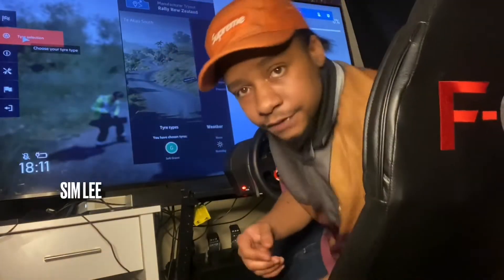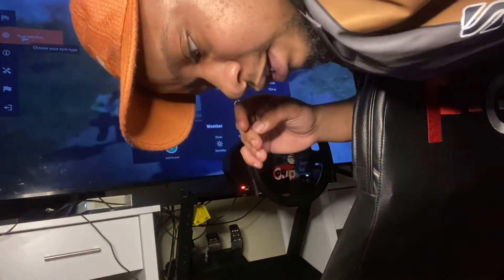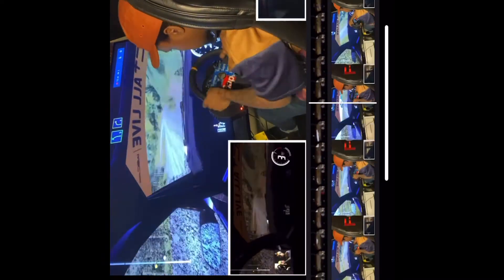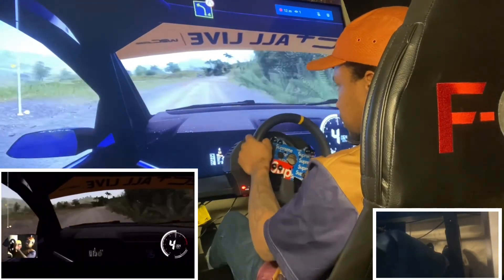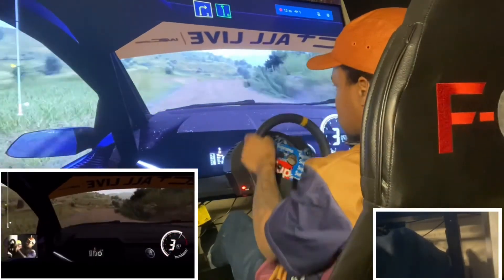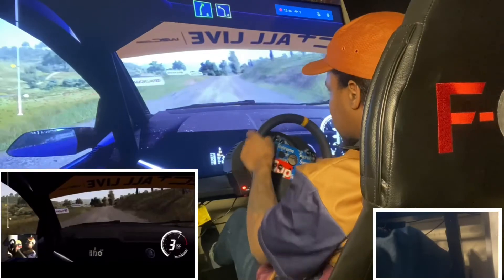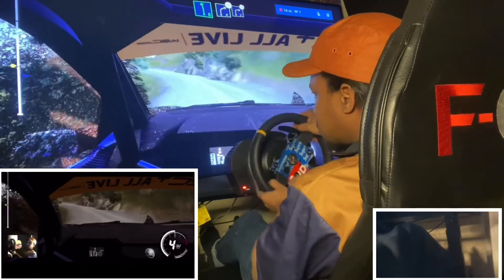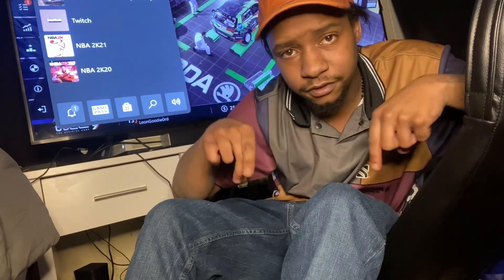Wrc9 Thrustmaster TX Leather gameplay./ how to make EASY sim racing content.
So for a while now ive been wanting to make content of my sim racing experience. Today i got my hands on a better camera and thought id get creative and use some of the advantages and lost gems that imovie has. Alot of people are discouraged and feel like they cant make interesting videos because they dont have an “expensively” interesting rig or race wheel. Everyone wants to see someone using the same product they have or may plan on getting so theres always someone looking to see some hands on action of what YOU have. In this video i use an iphone SE (2020) to film my pedals. From there i streamed wrc9 via twitch with a usb webcam to catch my front. From there i use the ipad to screen record/capture my broadcast and actual gameplay. I use my external visuals of my two iphones. (pedal&cockpit view) To make a base layer of my video. These variants can be customized to your idea or video style but i personally enjoy watching content that shows the majority of the racers rig rather than a game and then just a sprinkle view of driver and wheel. So after putting the pedal “overlay” on the original 4k video i then saved it to merge it as one. Being you cant picture in two visuals on the same picture then this was the necessary route being we dont have a computer:). After ligning all footage up in sync and style of our liking.. boom we have a video. If there are any other things youd like me to go in depth on about the process or any other content youd enjoy seeing or even games youd like to watch me play. Just let me know my guy.